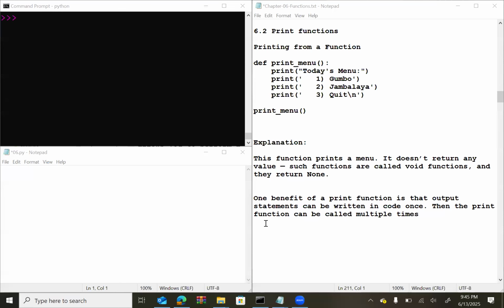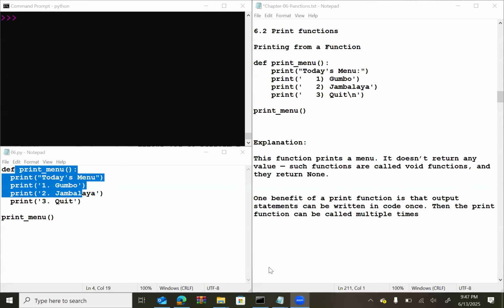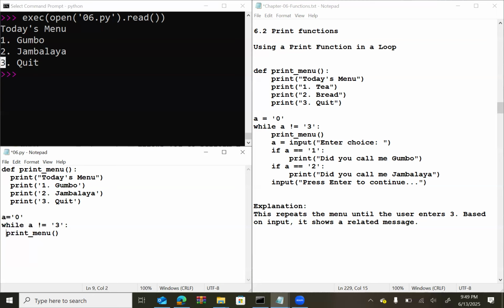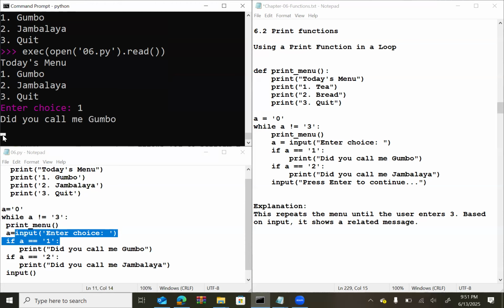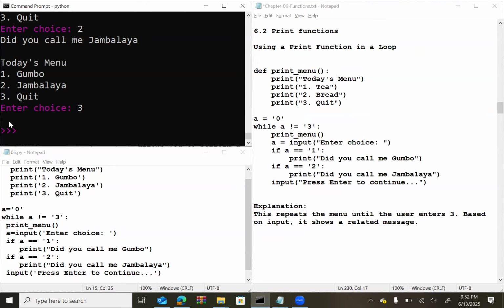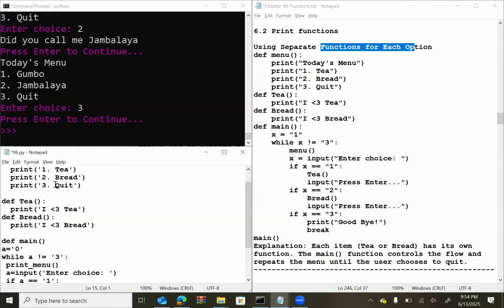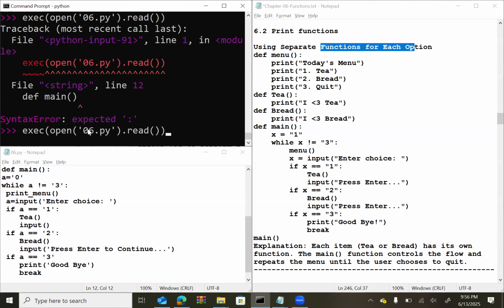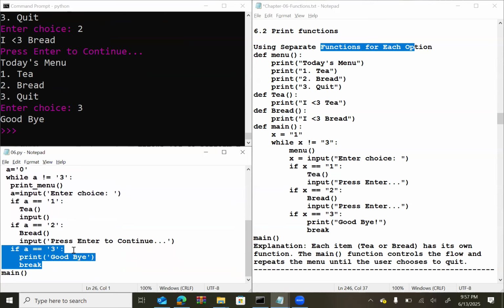6 2 Print functions